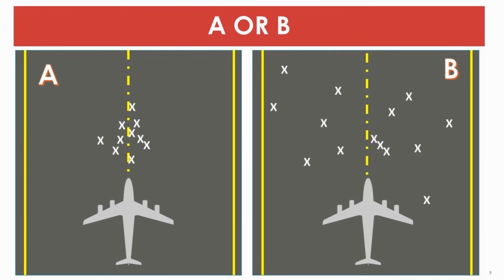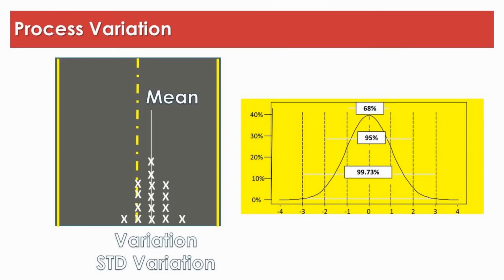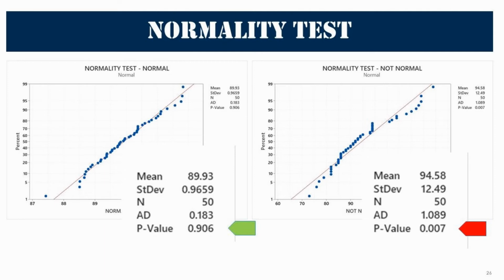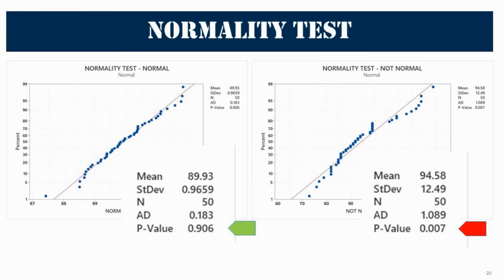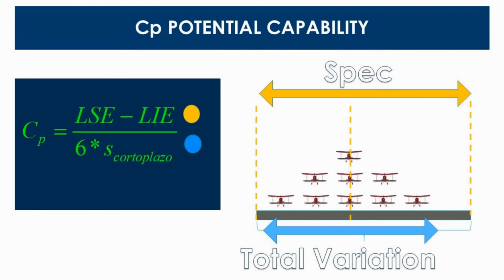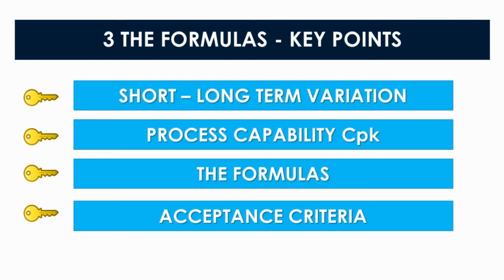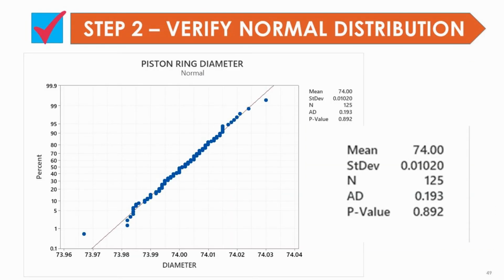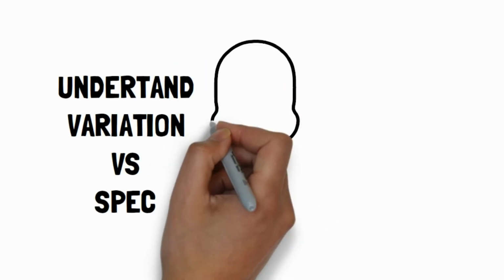CAPABILITY ANALYSIS MINITAB STEP BY STEP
FULL EXPLANATION STEP BY STEP ON HOW TO DO A CAPABILITY (Cpk) ANALYSIS